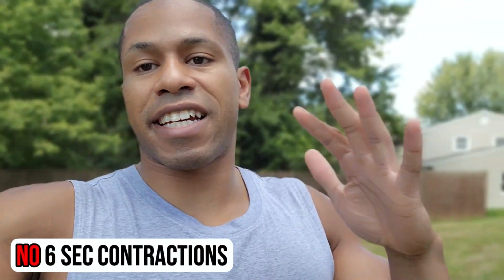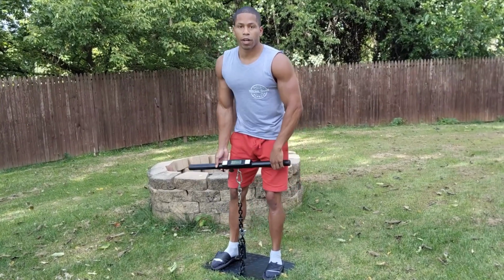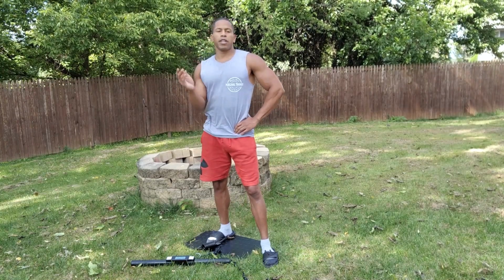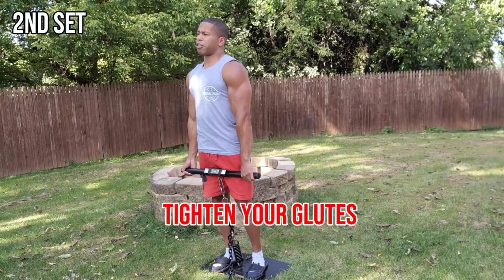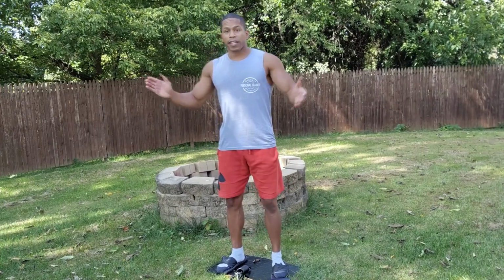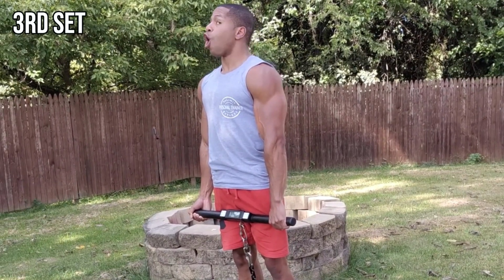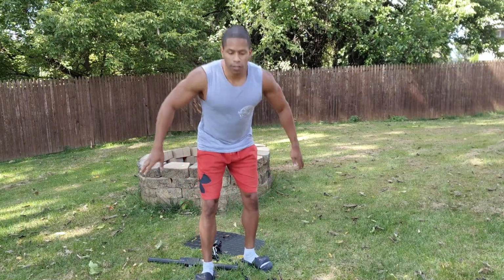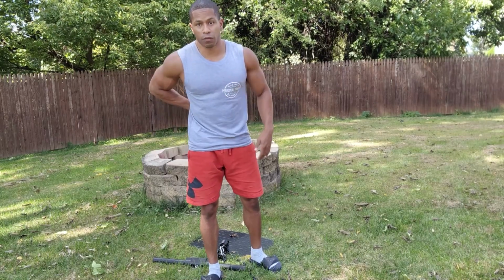Say Goodbye to Back Pain: An Isometric Revolution in Lower Back Rehabilitation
7 days of isometric holds that build strength AND heal your joints at the same time. Free guide, instant access.

6 complete injury-pattern protocols (knee, shoulder, back, hip, elbow, wrist). Built for lifters who aren't stopping but instead choosing to train smarter. My lower back has been a plague since the beginning of this channels launch. 2 years in, I should be experiencing record high Isochain numbers but its been off and on bc of lower back pain. Well, with what we've learned about isometric exercise, its about time we fix it! (and visit the chiropractor lol)

You've probably noticed I wear UnderArmour in every video! UA is running deals all the time! Grab your discount gear here!

Paul Wade's book: The Isometric Manual is a wealth of information on not only the Isochain but also Isometric Training in general! Grab yours below!

I've assembled a list of fitness products including Supps, Fitness Gear and more that I've personally used and recommended to clients. Grab them at our NoLimitStore below!

Here on the NoLimitSquad, we focus on the new Isochain product, an Isometric bar and chain device fitness product that as of 2021 we are predicting to take the world by storm a few years from now and will be used by virtually any fitness enthusiast for decades to come!

0:00 - Intro & Back Injury Update
1:30 - Understanding Lower Back Pain
3:30 - Isometric Rehab Approach
6:00 - Exercise 1: Isometric Lower Back Hold
8:30 - Exercise 2: Glute Bridge Isometric
11:00 - Programming for Recovery
13:30 - Progress & Outro